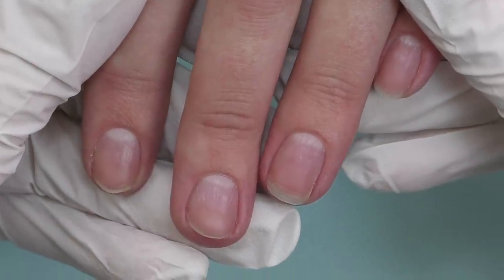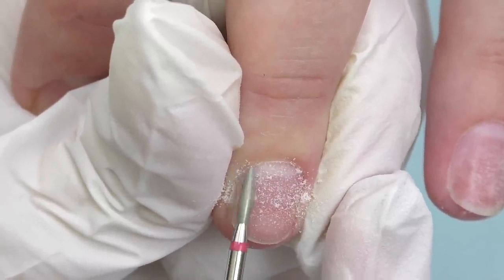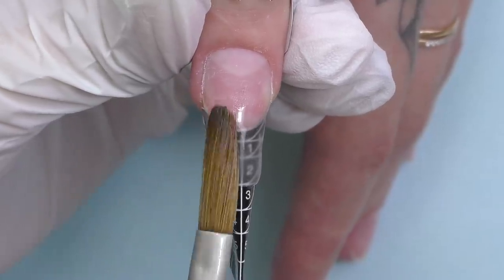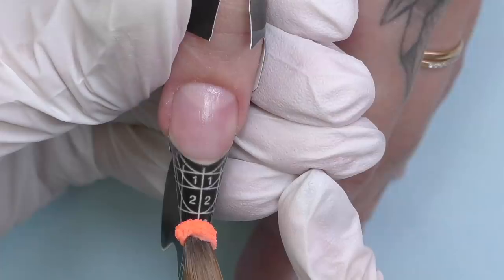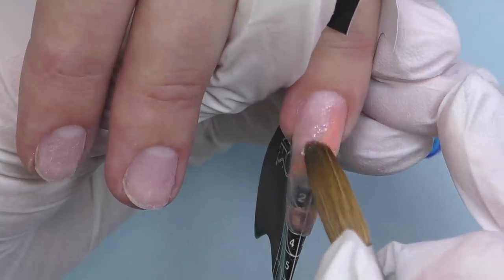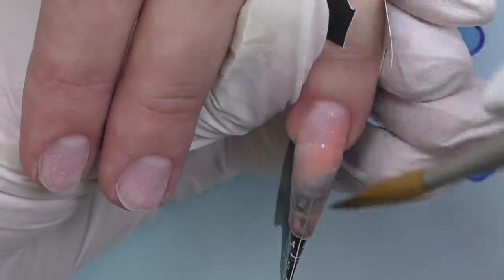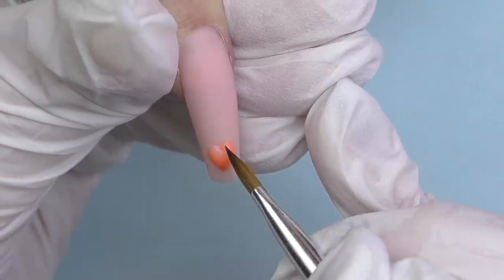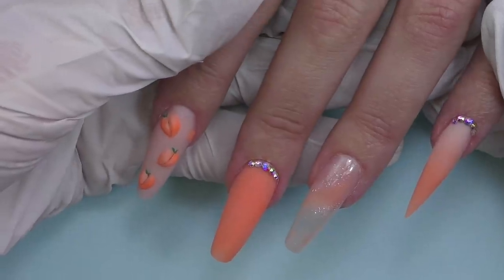Story Time: Client Refused to Pay! + Peaches Acrylic Coffin Nails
In this video I will try a new format: will show you an acrylic tutorial with coffin + stiletto nail, ombre, glass nail and 3D peaches. Also I will share an awkward story which happened with my ex client few years ago. Let me know what do you think of this kind of videos!